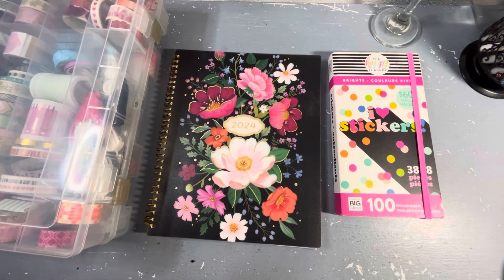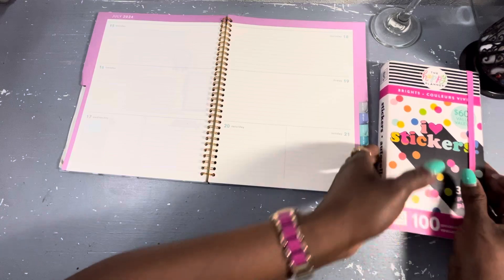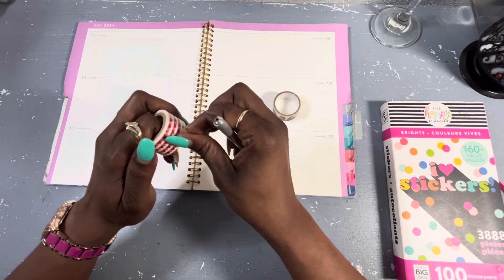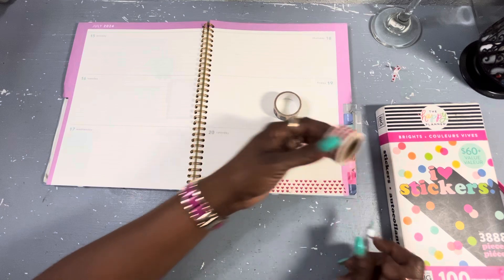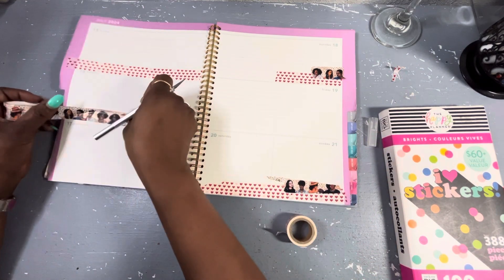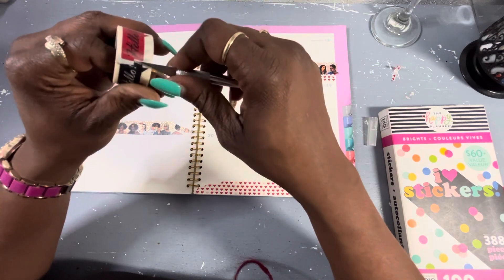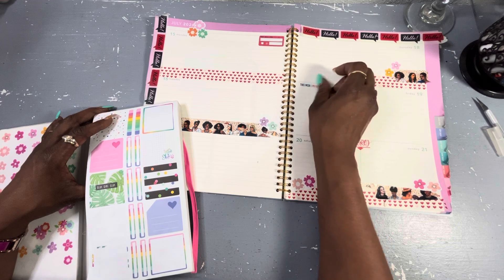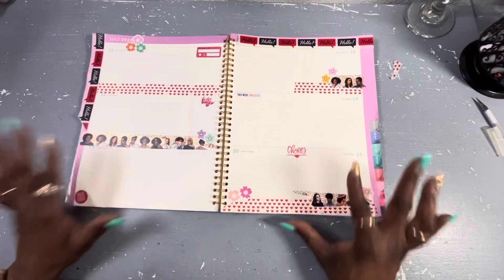DECORATIVE PLAN WITH ME